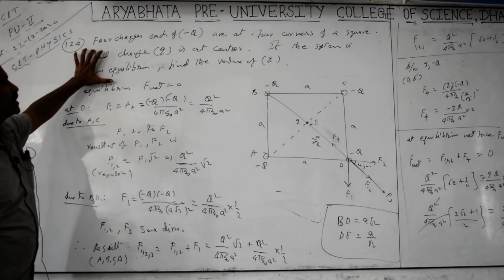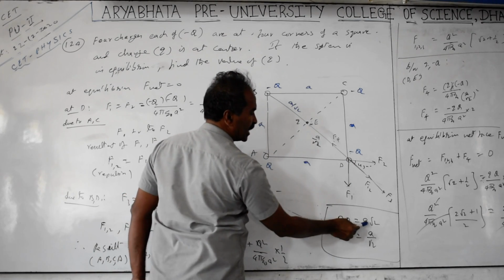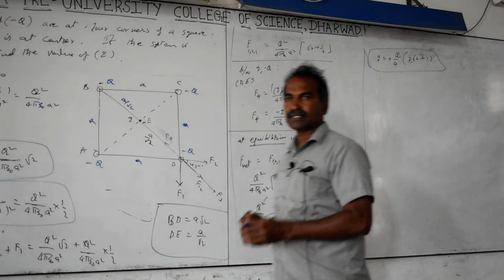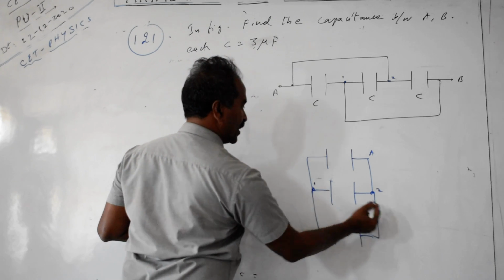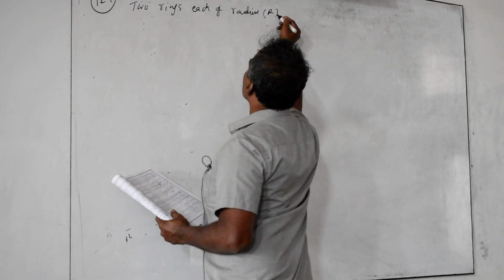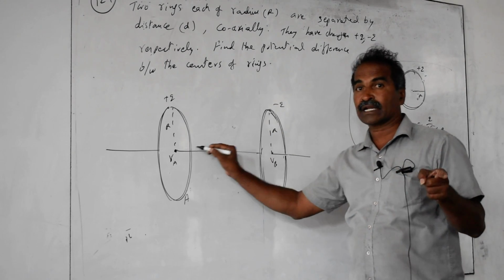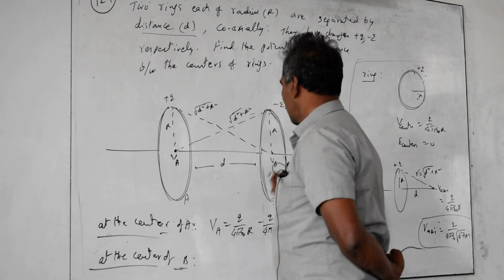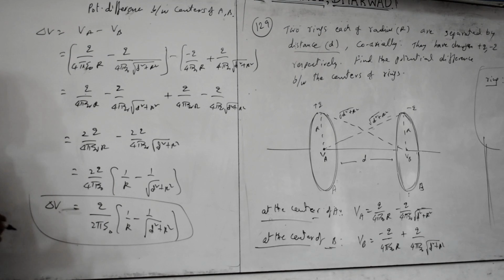PART 022 PROF SHANKAR SIR CET NEET JEE COACHING CLASSES ELECTRIC CHARGES AND FIELDS